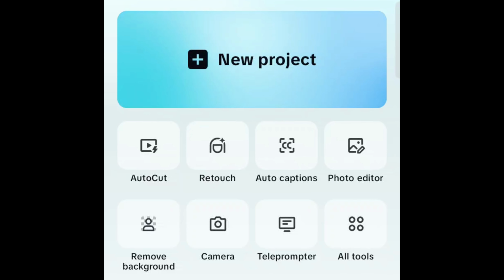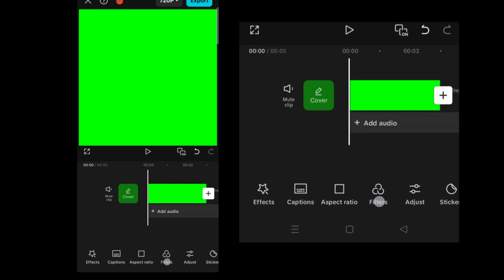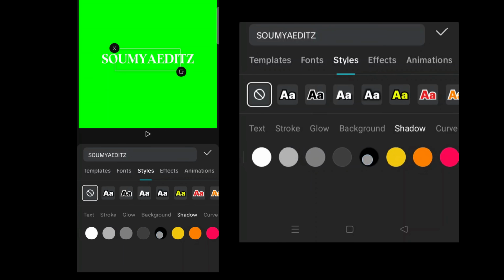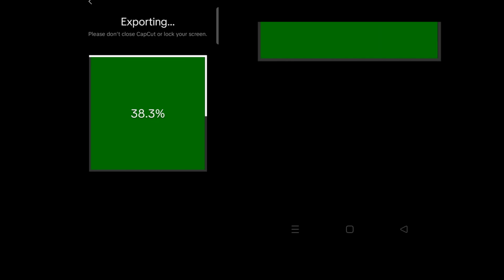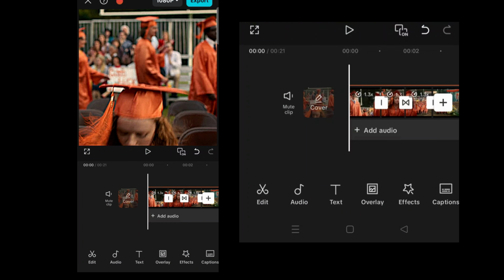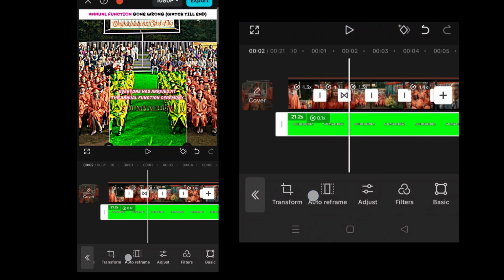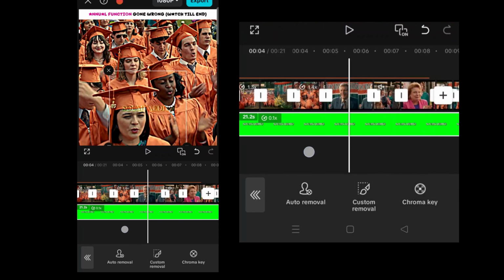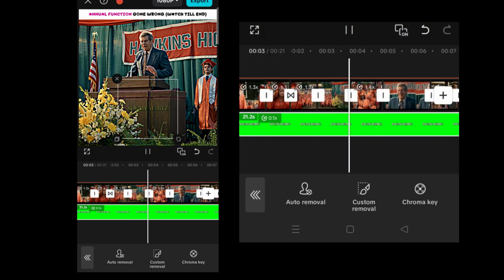CapCut Transparent Watermark Tutorial 🤯😳🔥 | Easy method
In this video, I will show you how to create a transparent watermark in CapCut using simple and easy steps.

All content in this video is originally created and recorded by me.
No copyrighted music or reused content is included

capcut hindi tutorial
capcut voice tutorial
no copyright tutorial capcut
original voice tutorial editing
youtube video protection tips
how to avoid content stealing
instagram reel watermark capcut
shorts watermark editing
professional watermark setup
content creator editing tips
best capcut tutorial 2026
viral editing tutorial
capcut india tutorial